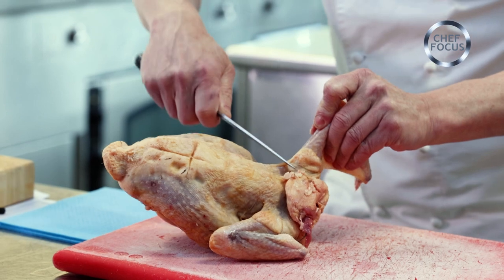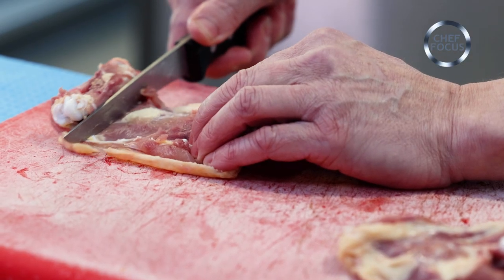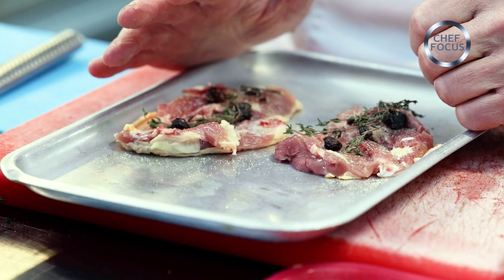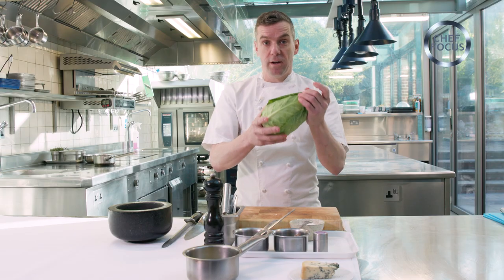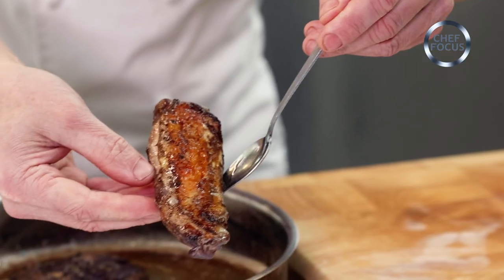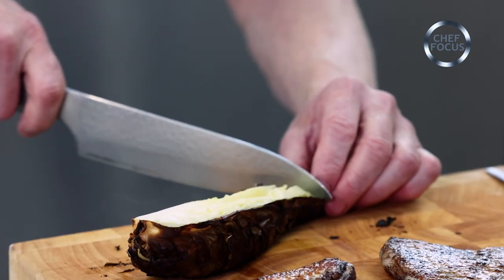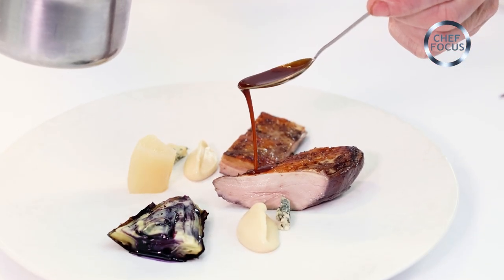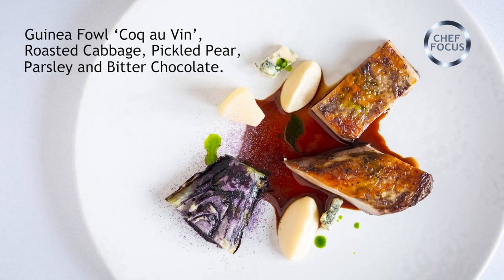Guinea Fowl 'Coq au Vin' Roasted Cabbage, Pickled Pear, Parsley & Bitter Chocolate with Steve Drake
Episode 24 of our Chef Focus with Michelin chef/patron Steve Drake of Sorrel Restaurant, Dorking, Surrey. Here Steve demonstrates Guinea Fowl 'Coq au Vin' Roasted Cabbage, Pickled Pear, Parsley and Bitter Chocolate.